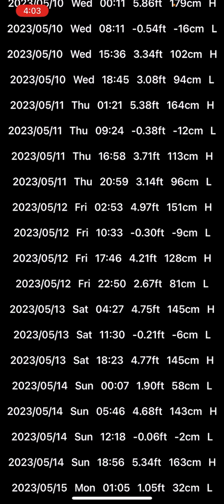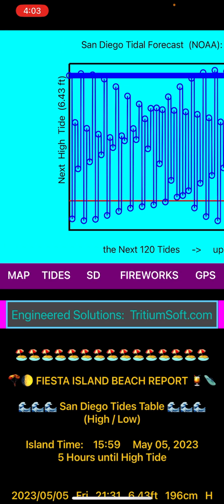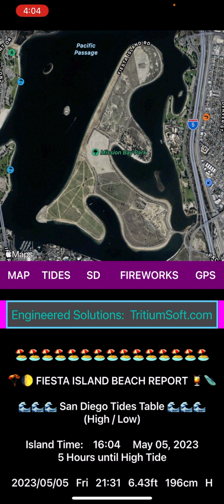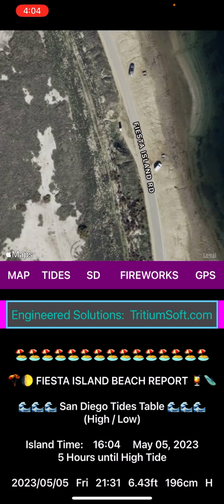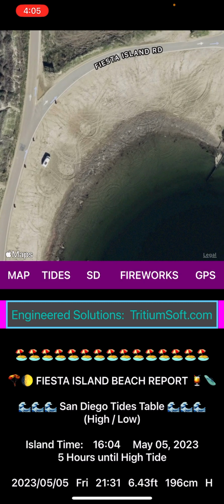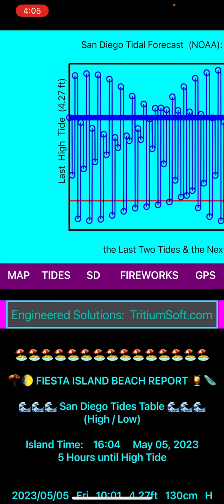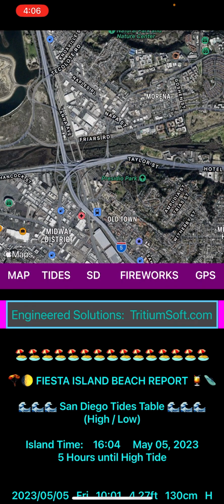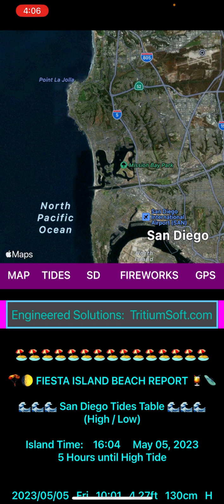TidesTable_SD: interactive map of Fiesta Island in San Diego, CA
TidesTable_SD:  Demonstration of the iPhone App